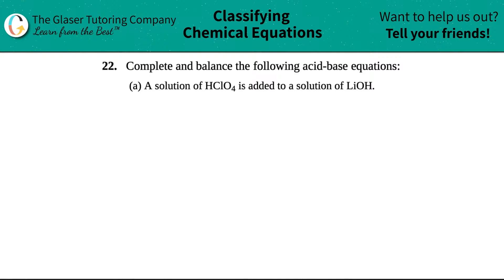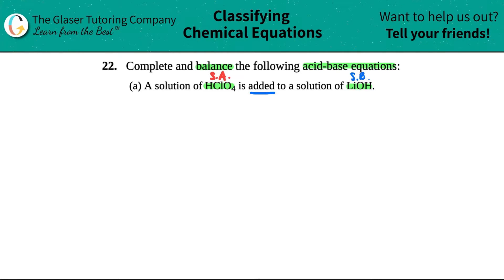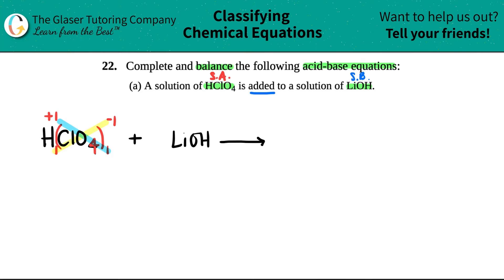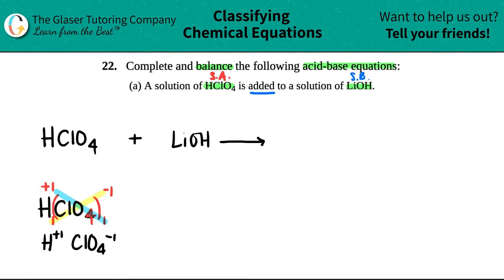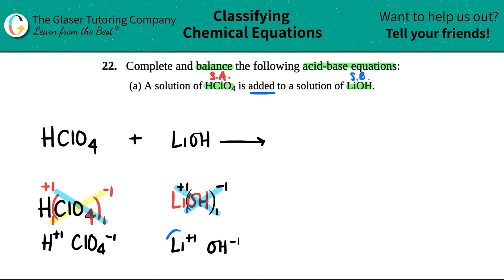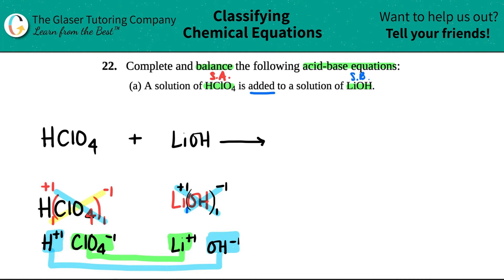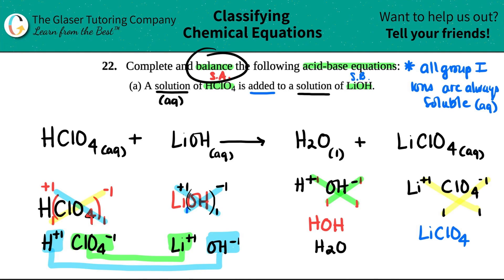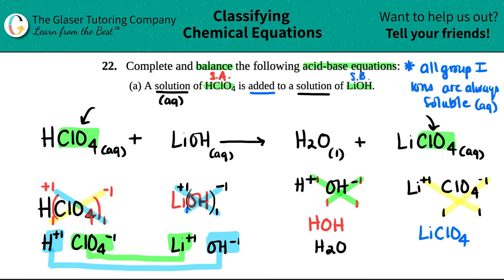4.22a | Complete and balance: A solution of HClO4 is added to a solution of LiOH.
Complete and balance the following acid-base equations:
A solution of HClO4 is added to a solution of LiOH.